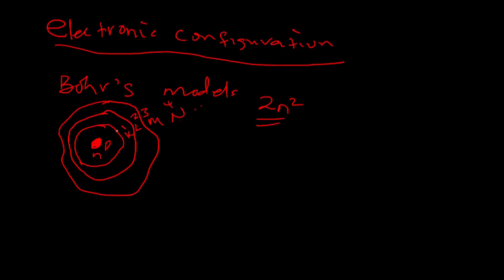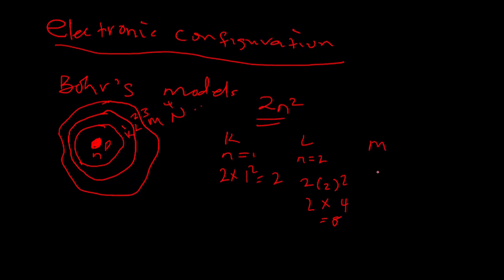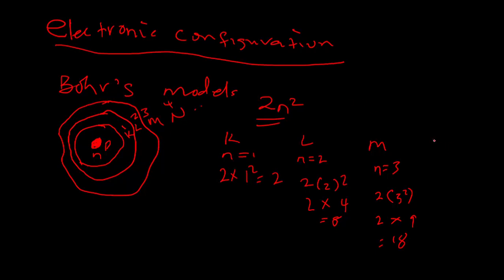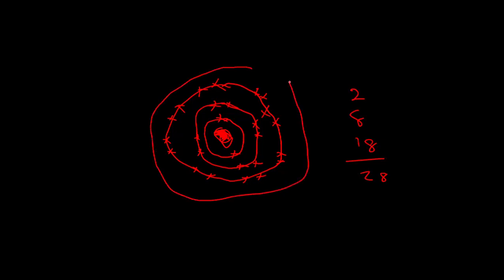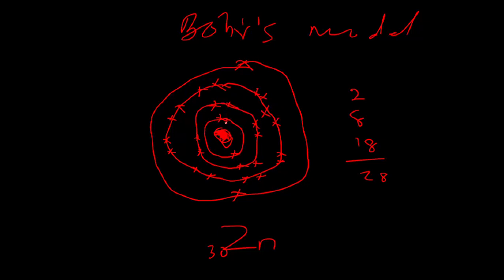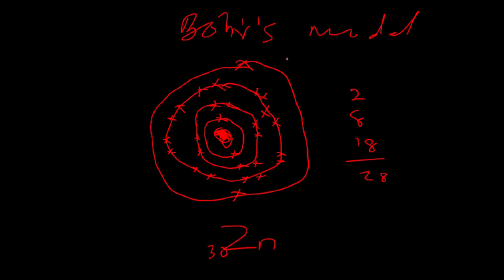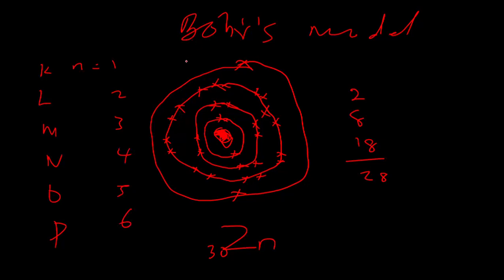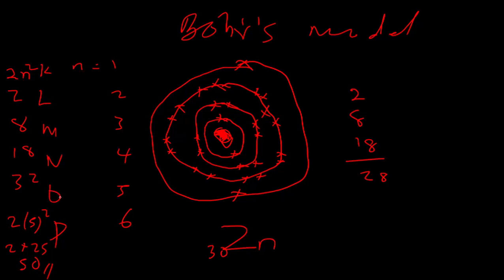3-electronic configuration by Bohr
hausa version